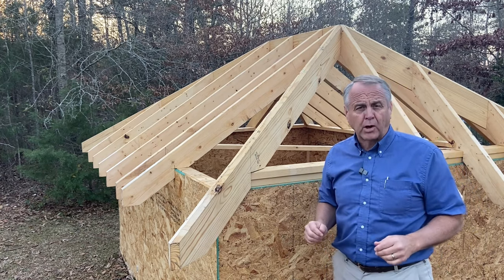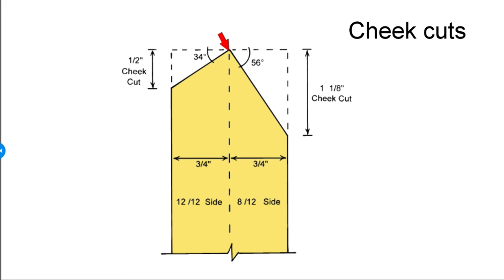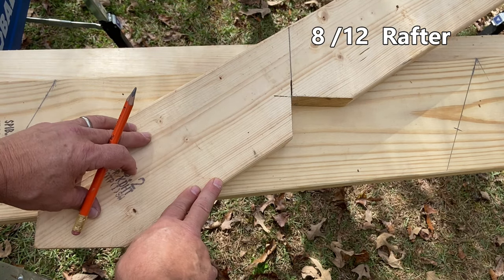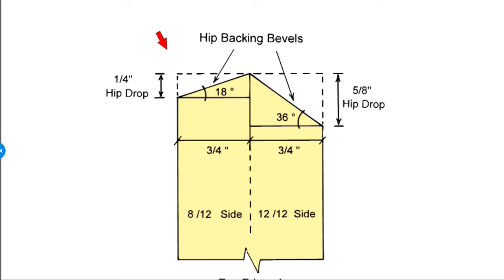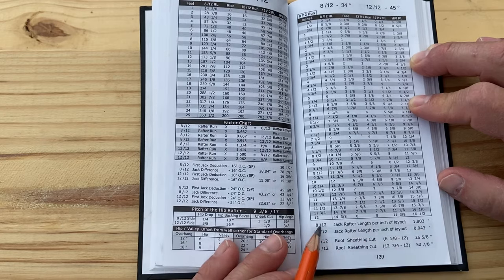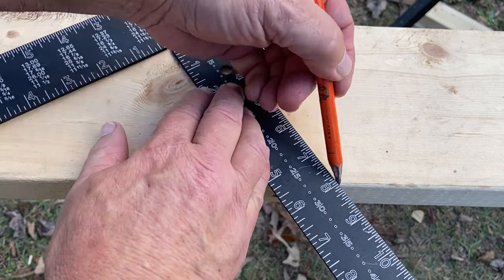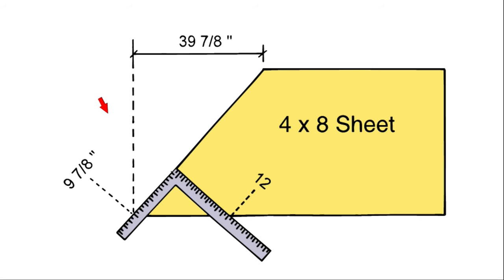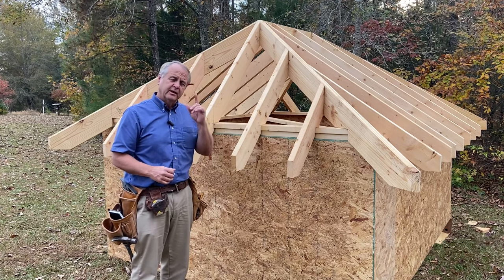How to frame an irregular, "bastard" hip roof Part 2 - Step-by-step instructions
Bastard hip roofs clearly explained. How to use Roof Framer’s Bible to get everything you need.
0:00 Intro
1:09 Hip rafter info
3:20 Laying out and cutting hip rafter
11:30 Backing the hip rafter
14:35 First jack deduction
15:45 Getting jack rafter lengths
17:39 First jack deduction versus jack difference
20:00 Cutting jack miters over 45 degrees
23:09 Adjusting jack rafter lengths
26:28 Roof sheathing cuts

Author’s Bio:
Barry Mussell started framing houses over forty years ago. He built over 300 homes and commercial buildings with his own hands, before taking on the role of Framing Manager for a large home builder. He trained and supervised hundreds of framing crews who built more than 18,000 homes across the southeastern United States. Thirty years ago he wrote Roof Framer’s Bible – The Complete Pocket Reference to Roof Framing. It has been sold all over the world. He is now focused on training the next generation of carpenters and tradesmen.